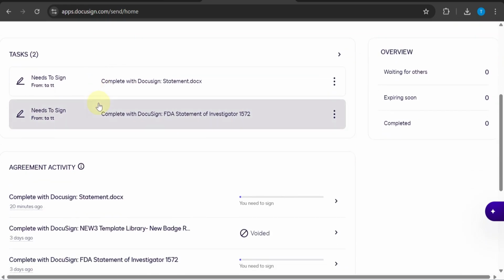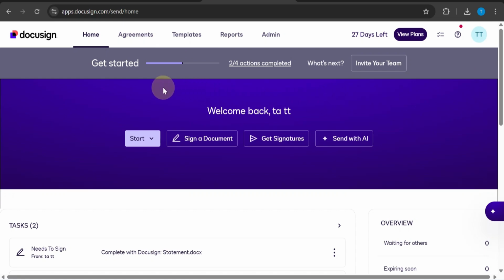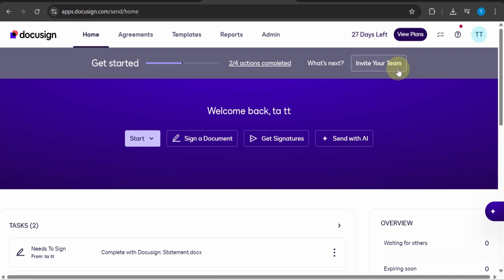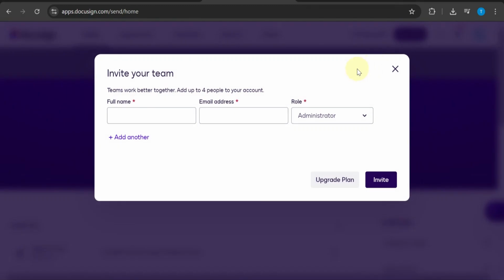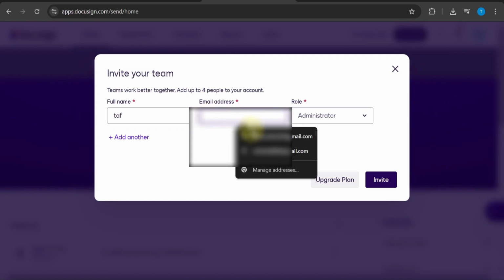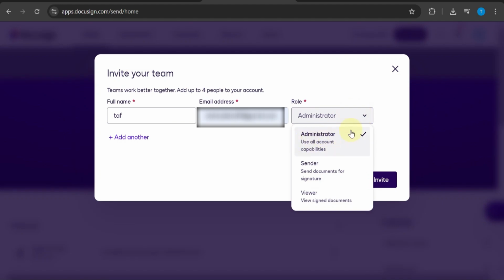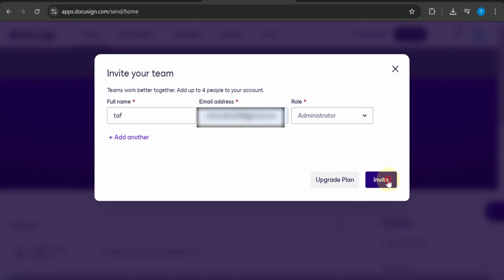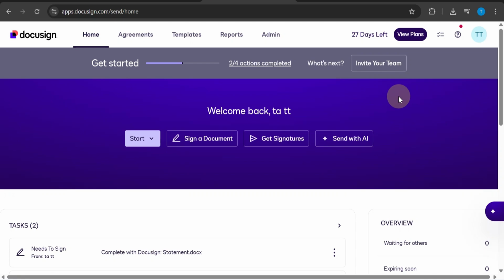How To Invite Someone To Docusign Transaction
Learn how to invite someone to a DocuSign transaction step by step with this guide. Easily add recipients, assign signing roles, and send secure signature requests. Perfect for beginners and professionals.